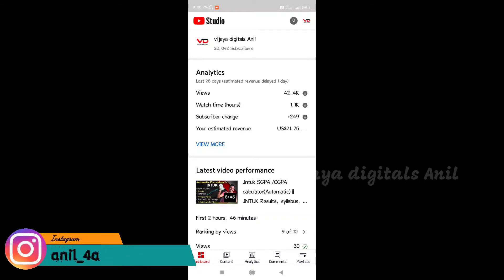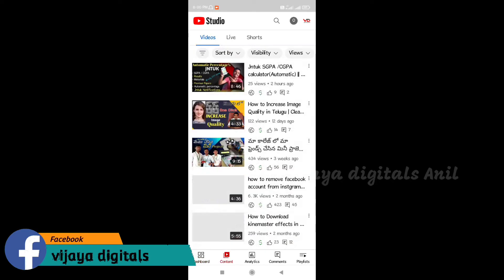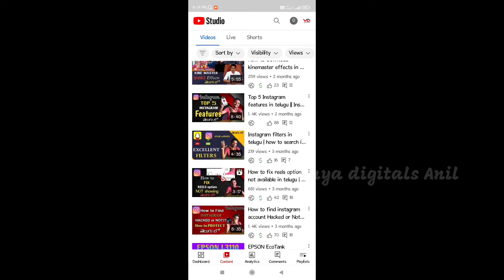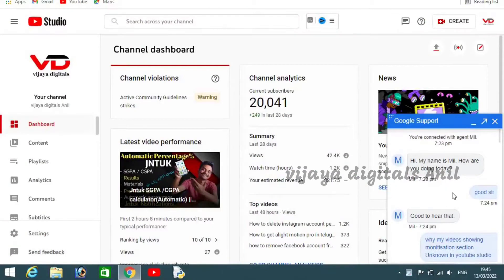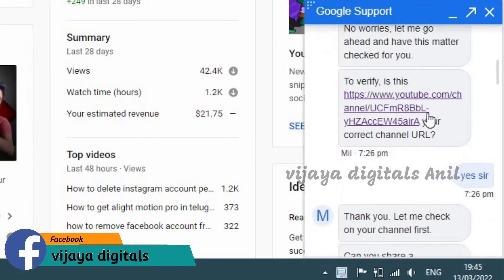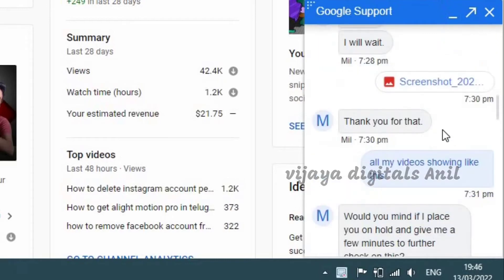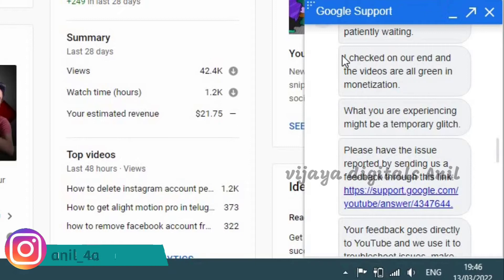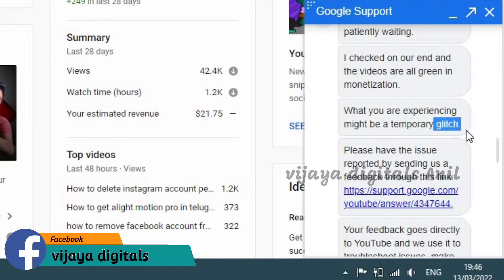YouTube monetisation unknown problem in telugu | yt studio monetisation unknown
youtube monetization unknown problem,
monetization unknown problem,
yt studio monetization unknown,
youtube monetization unknown